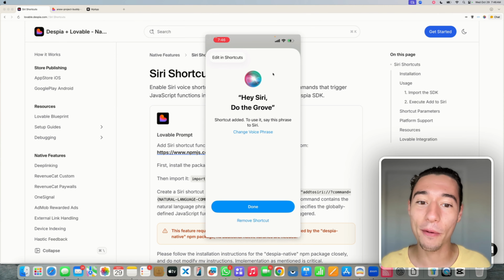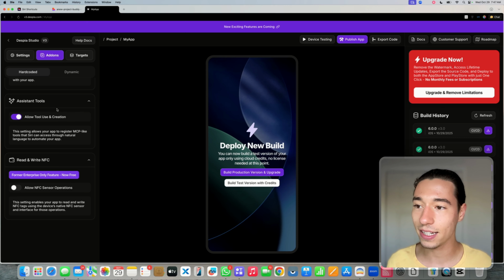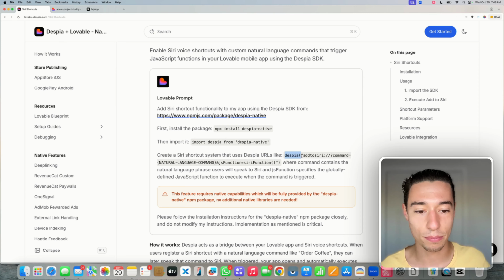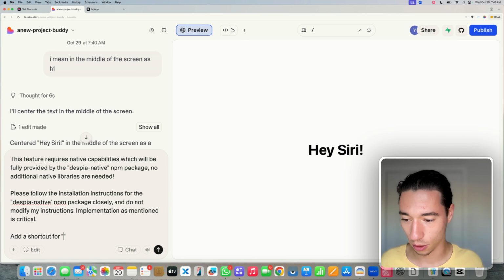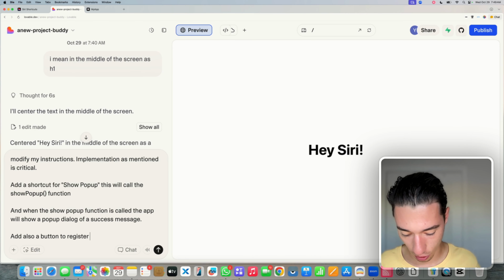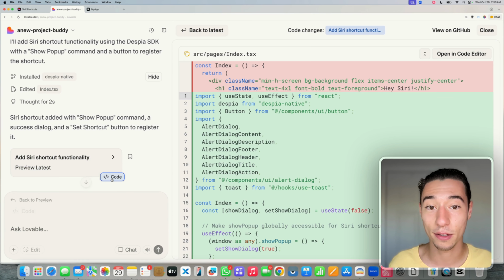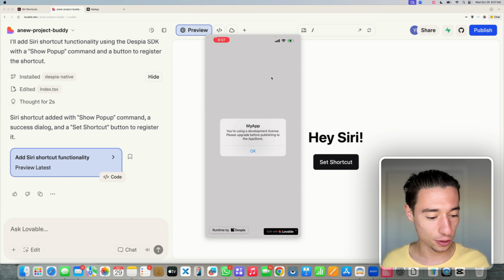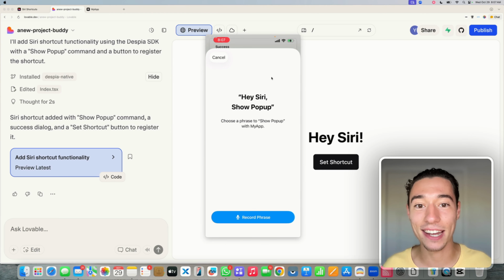Apple Siri + Lovable - THIS IS INSANE!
- Chapters 📖
0:00 Introduction
0:12 Demo of Siri Shortcuts Feature
0:41 Finding the Siri Shortcuts Prompt
0:50 Setting Up Despia Configuration
1:27 Understanding How the Prompt Works
2:18 Creating the Shortcut in Lovable
3:45 Backend Integration Possibilities
4:12 Installing Dependencies & Code Review
4:45 Publishing the Application
5:10 Testing the App on iPhone
5:24 Setting Up the Shortcut
6:06 Testing with Siri Voice Command
6:21 Conclusion & Next Steps

📲 Convert your Lovable Web App into a Native Mobile Application and Publish it with One Click to the AppStore & Google Play Store